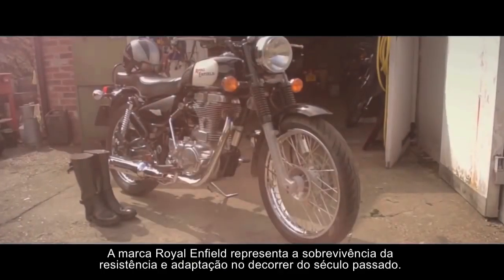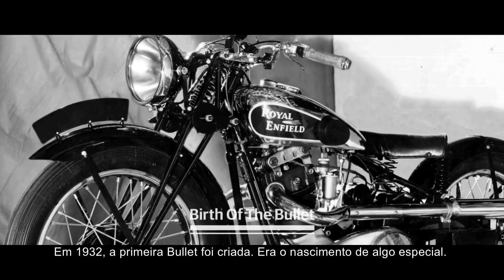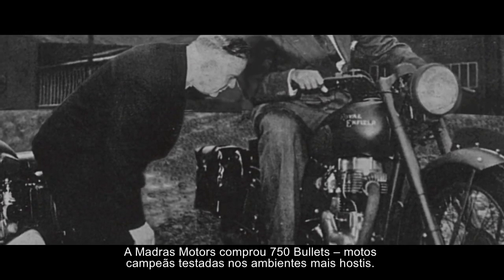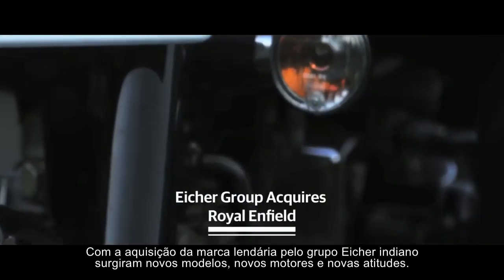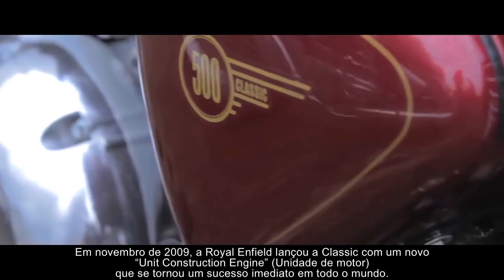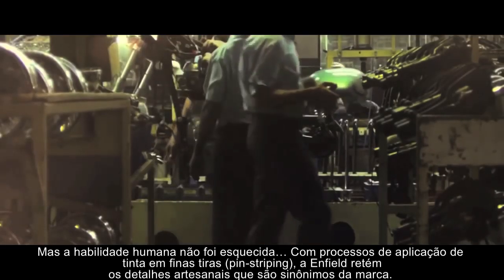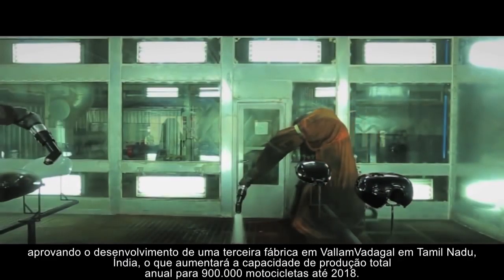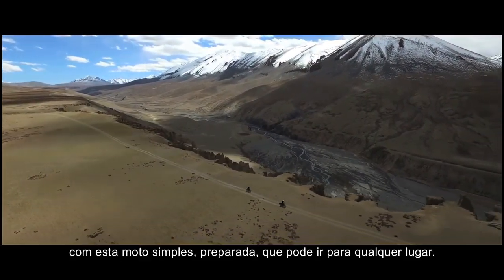História da Royal Enfield | Vídeo Institucional